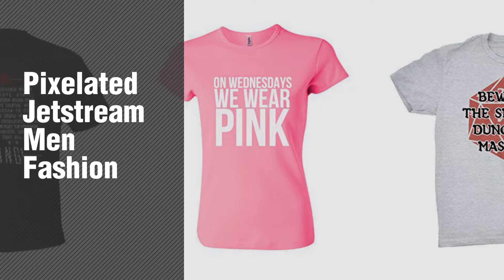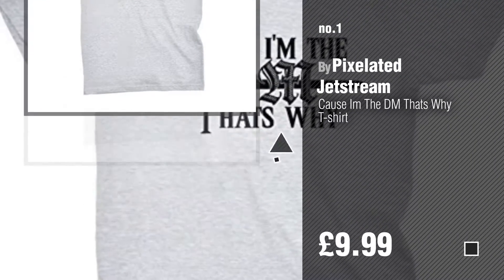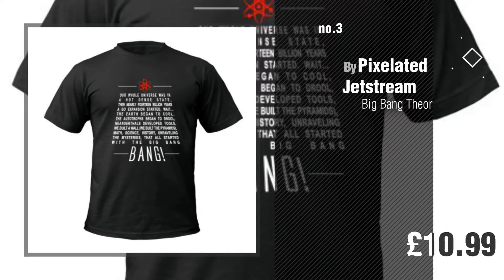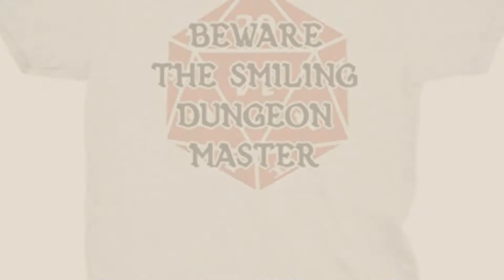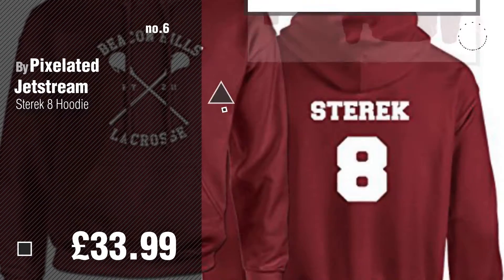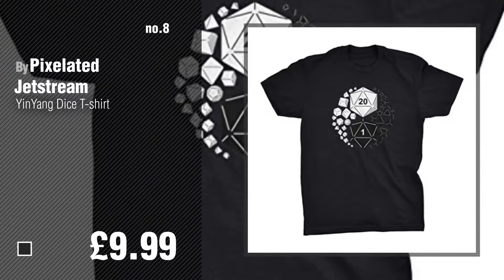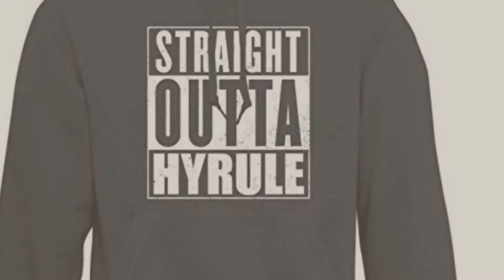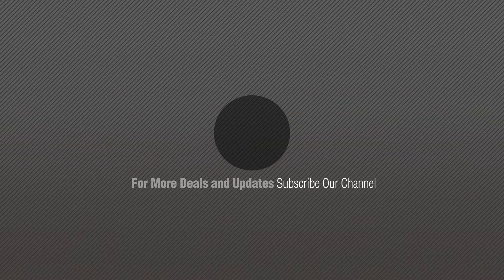Pixelated Jetstream Men Fashion Best Sellers // UK New & Popular 2017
New! 2019 Black Friday / Cyber Monday T-Shirts Deals and Updates.

Black Friday / Cyber Monday Cause Im The DM Thats Why T-shirt by Pixelated Jetstream

Black Friday / Cyber Monday You Work For Me Now Hoodie by Pixelated Jetstream

Black Friday / Cyber Monday Big Bang Theory Lyrics T-shirt by Pixelated Jetstream

Black Friday / Cyber Monday On Wednesdays We Wear Pink T-shirt by Pixelated Jetstream

Black Friday / Cyber Monday Beware The Smiling Dungeon Master T-shirt by Pixelated Jetstream

Black Friday / Cyber Monday Sterek 8 Hoodie by Pixelated Jetstream

Black Friday / Cyber Monday If You Believe In Telekinesis Please Raise My Hand T-shirt by Pixelated Jetstream